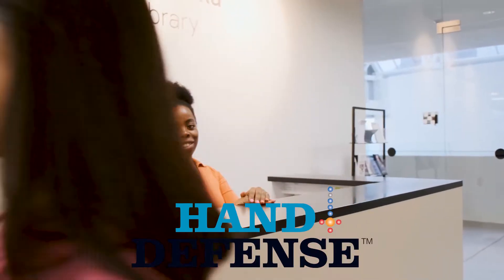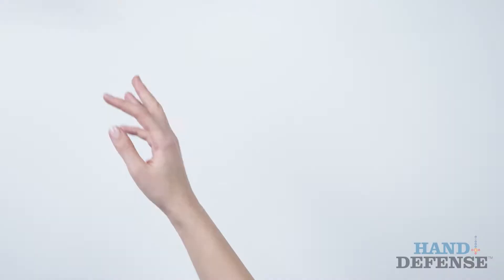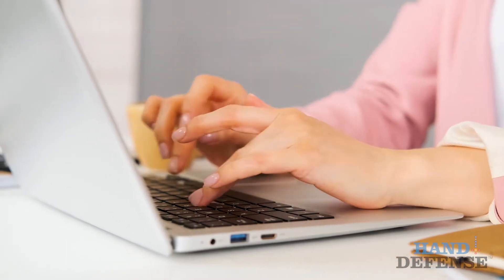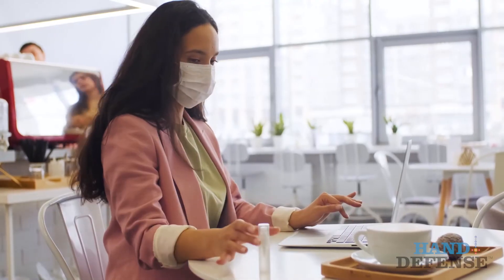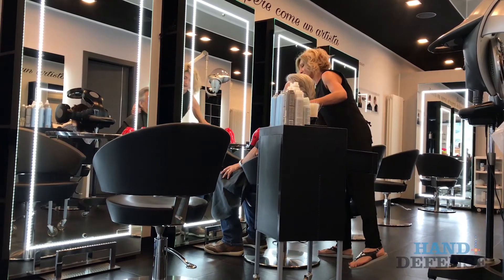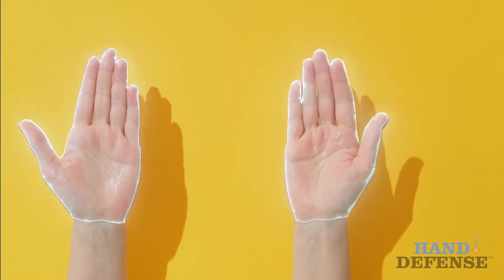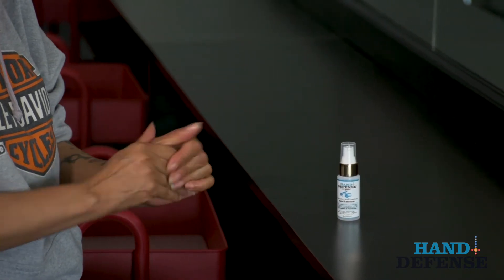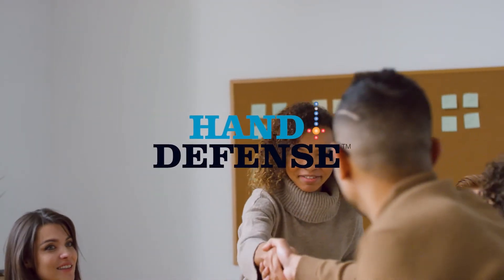Hand Defense | The 4-8 Hour Sanitizer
Hand Defense is a fast acting, long lasting hand sanitizer that leaves skin silky smooth. Hand Defense is alcohol-free so unlike other hand sanitizer, it won't dry out or irritate your hands. It provides an invisible shield that provides for up to 4-6 hours of continued protection hours despite multiple hand washings. Hand Defense has been proven to eliminate 99.9 % of many species of bacteria, virus and fungi.